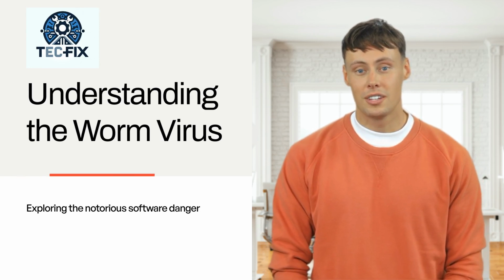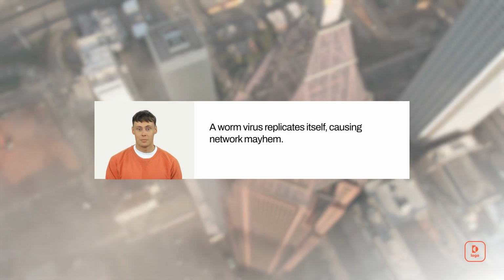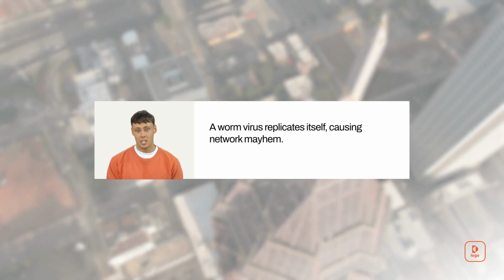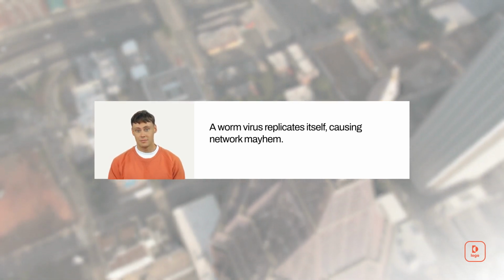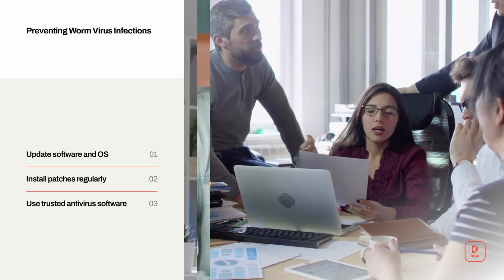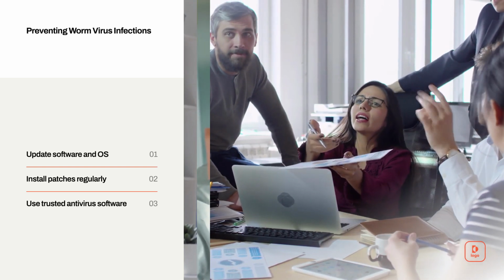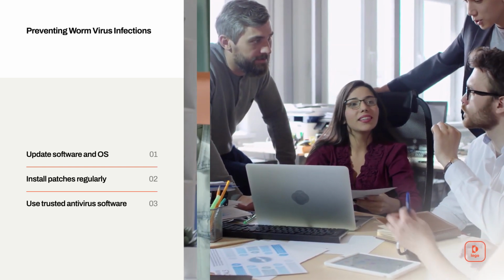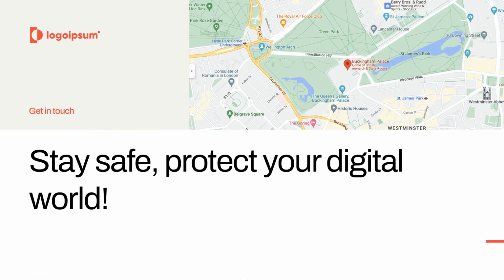Worm Virus Explained: Protecting Your Digital World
Delve into the world of cybersecurity with our comprehensive guide on the Worm Virus. In this video, we demystify the concepts and mechanics behind this notorious malware. Learn how it spreads, its impact on your digital security, and effective strategies to safeguard your devices. Whether you're a tech enthusiast or just keen on keeping your digital space secure, this video is packed with valuable insights and tips. Stay ahead in cybersecurity – watch now